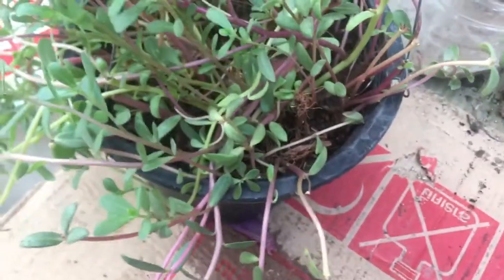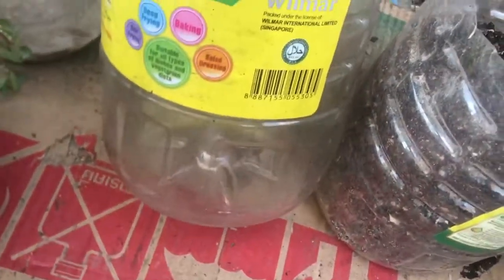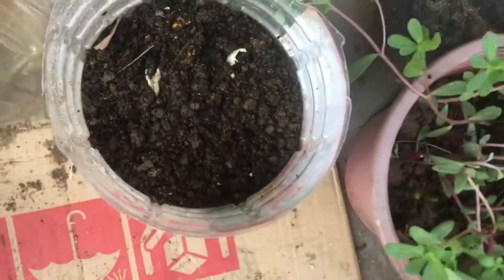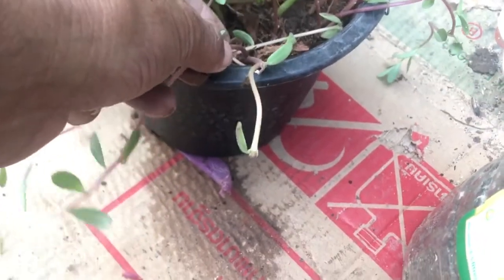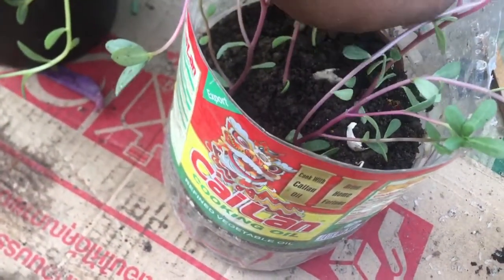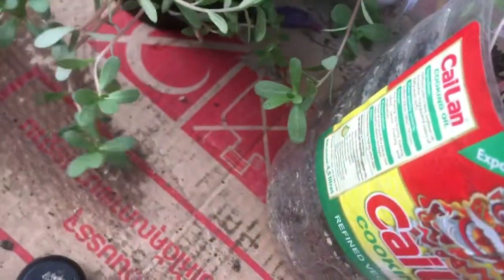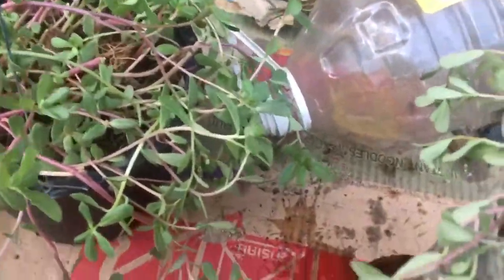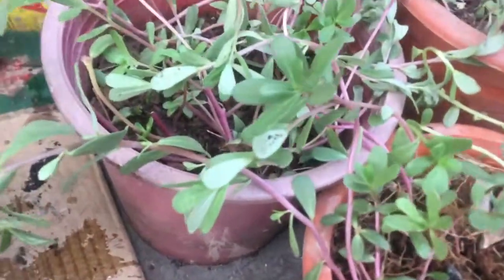How to multiple propagate 9 o'clock​/Portulaca flower​ at home garden ការបំបែកពូជផ្កាម៉ោង៩បានច្រើន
How to multiple propagate 9 o'clock​/Portulaca /Moss Ross flower​ at home garden, ការបំបែកពូជផ្កាម៉ោង៩បានច្រើន. recycle plastic bottles grow the flower
Why is it called 4 o'clock flower?
The plant is called four-o'clock because its flowers, from white and yellow to shades of pink and red, sometimes streaked and mottled, open in late afternoon (and close by morning). There are 45 species in the Mirabilis genus of herbs